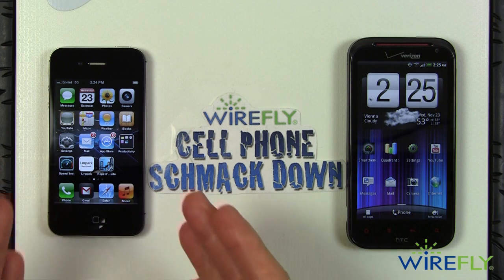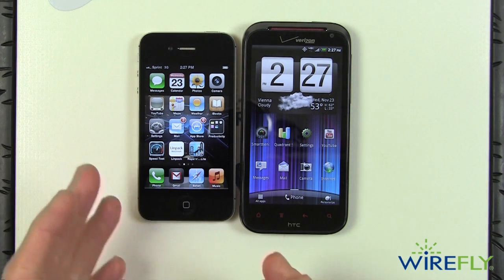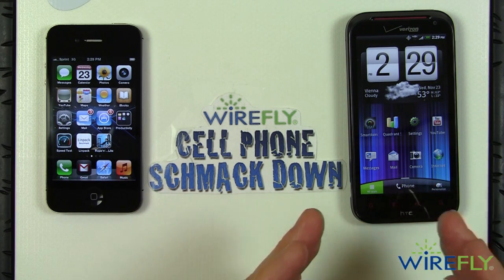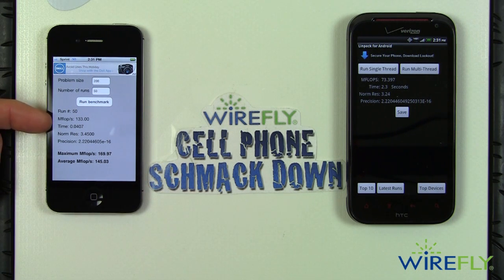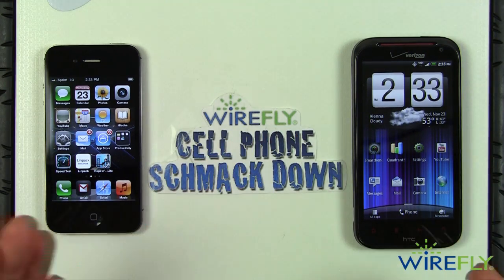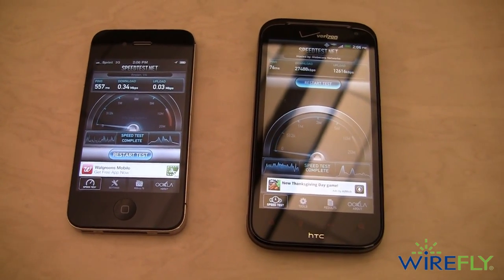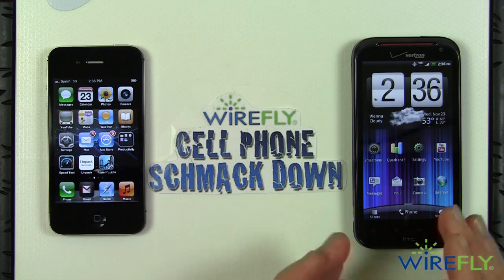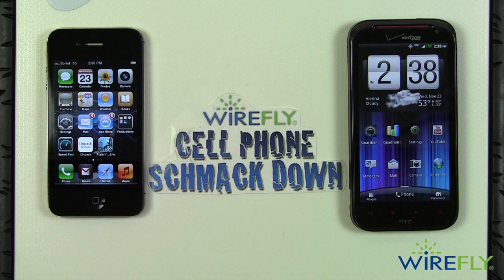Schmackdown! HTC Rezound vs iPhone 4S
The HTC Rezound is the top of the top when it comes to both display and sound, with its true HD 720p display and Beats Audio Technology. Yet everyone wants to know how it compares to the new iPhone 4S. So how does it compare in a Schmackdown? Wirefly's Bob Kovacs guides the round-by-round action.